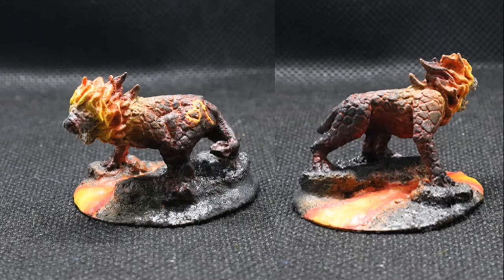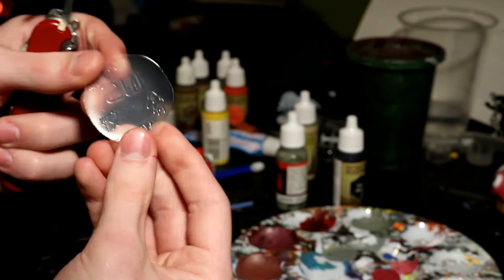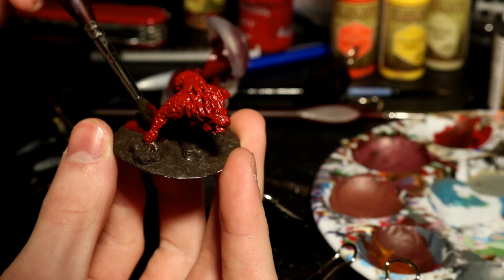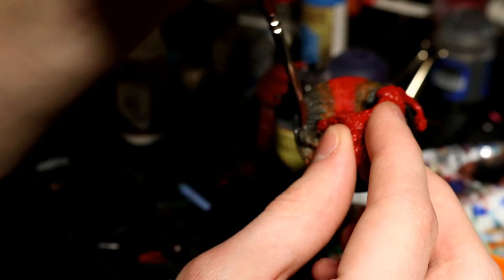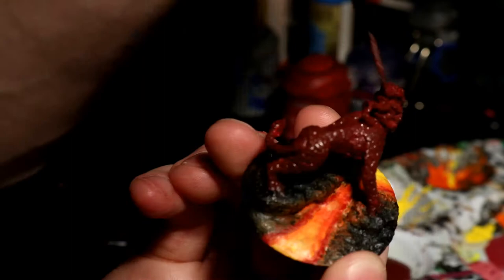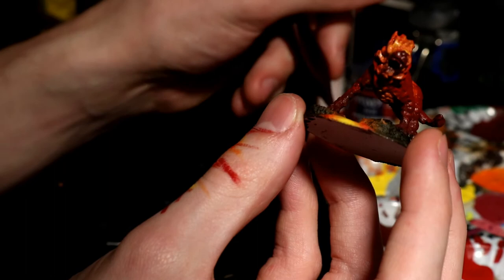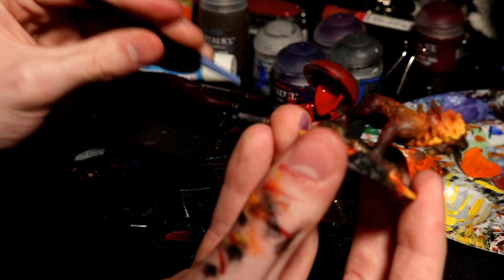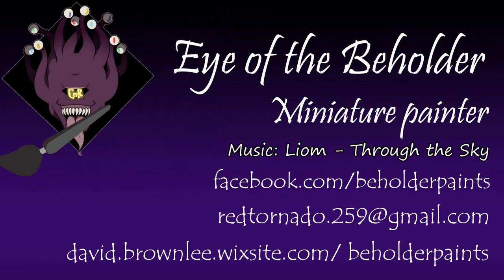Zodiac 12: Leo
Like me on Facbook!